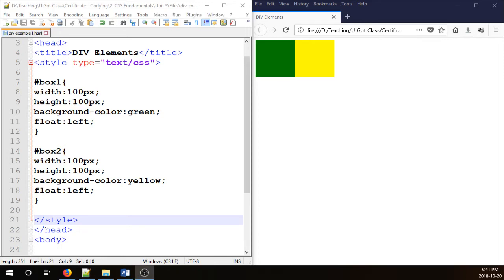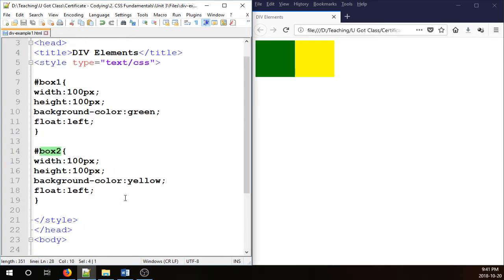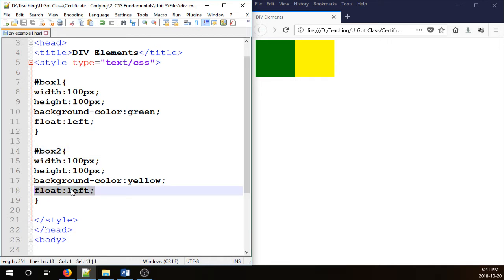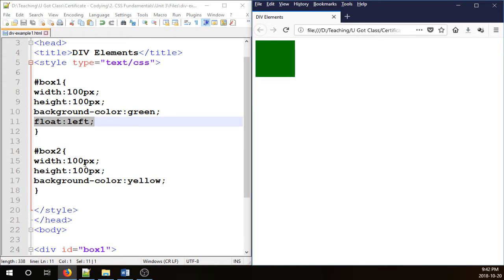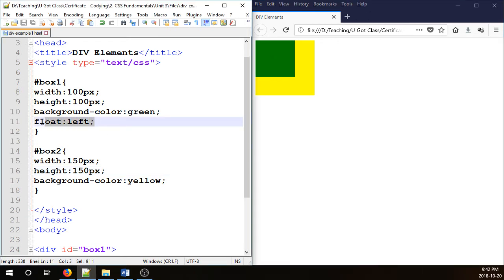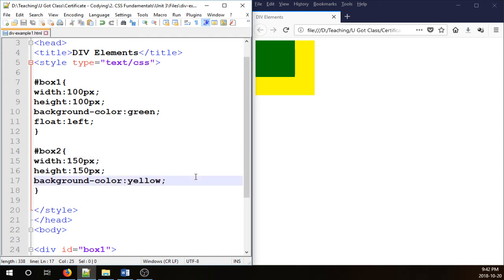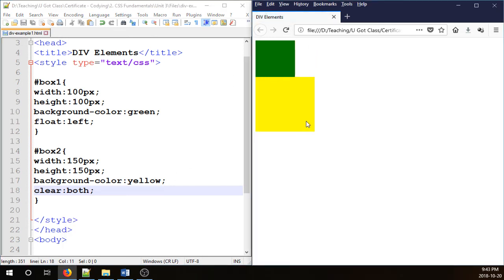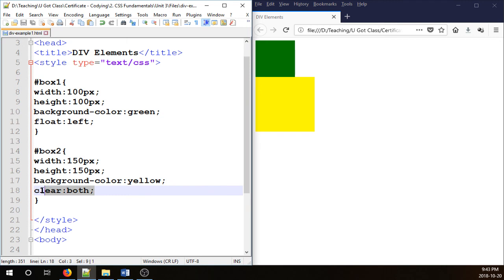Clearing Floated Elements with CSS